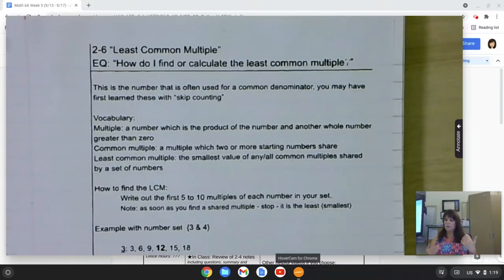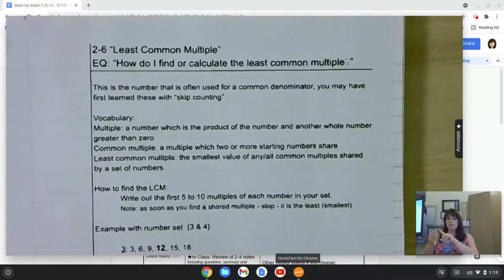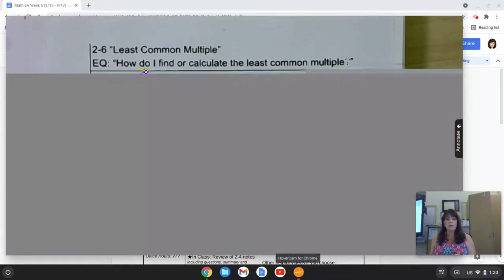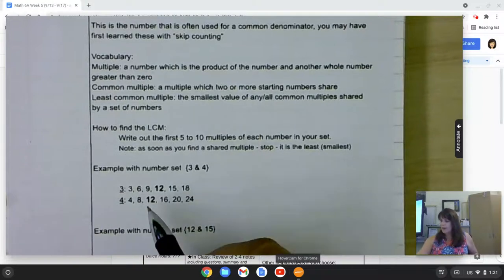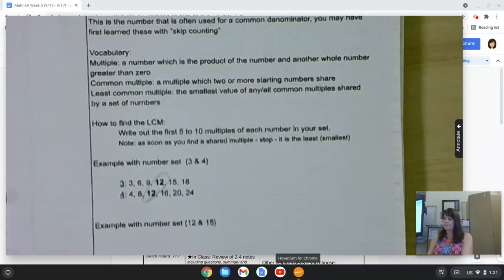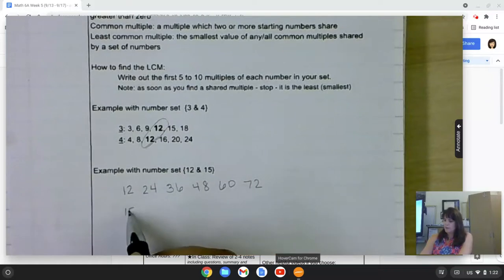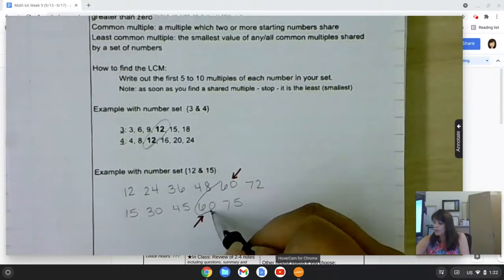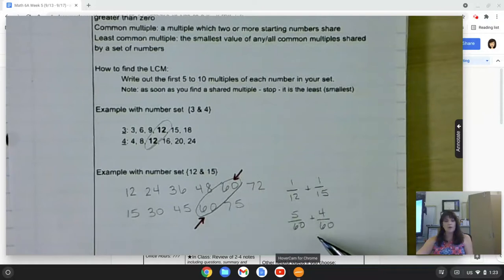Math 6A Least Common Multiple